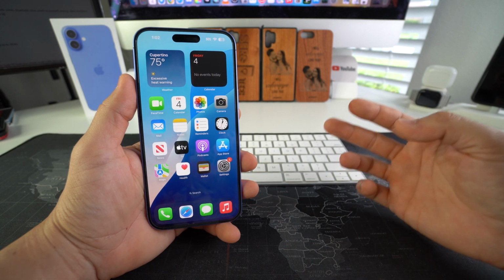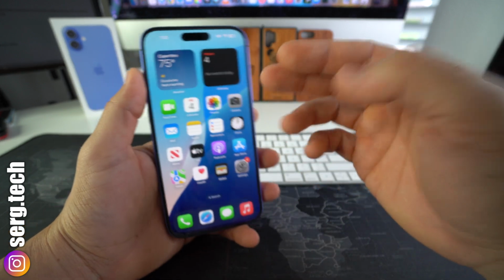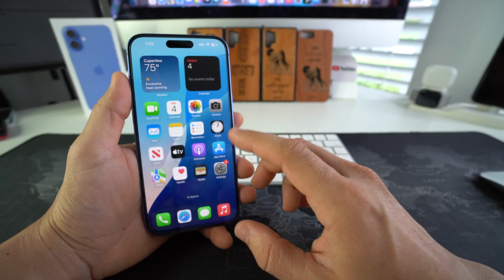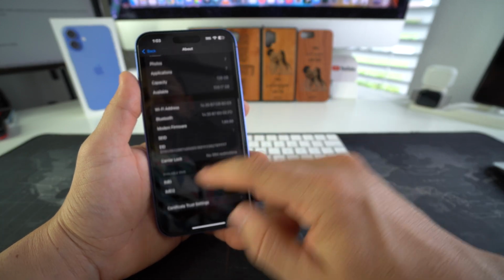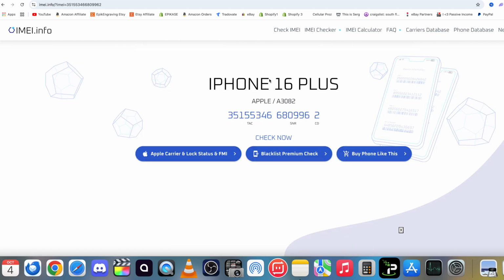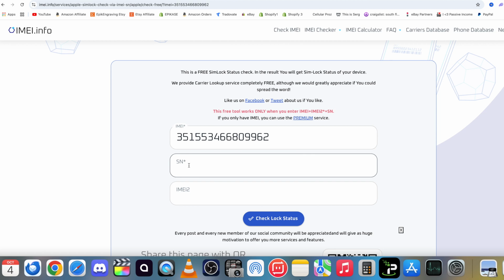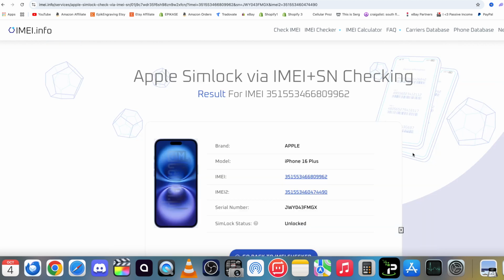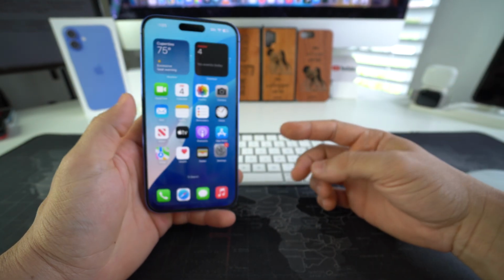Is Your iPhone 16 REALLY Unlocked? Check UNLOCK Status NOW!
This is a video on how to check if your iPhone 16 is unlocked to use with any carrier. By checking the unlock status of your Apple iPhone 16 and 16 Plus you will know if you can use with any cell phone provider worldwide.

📷 Camera Lens
💡 Lighting Kit